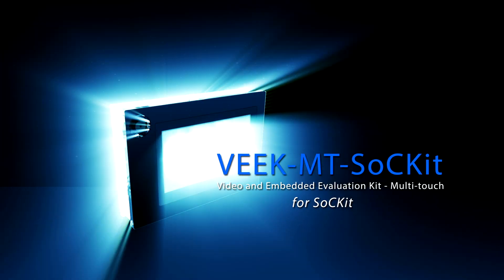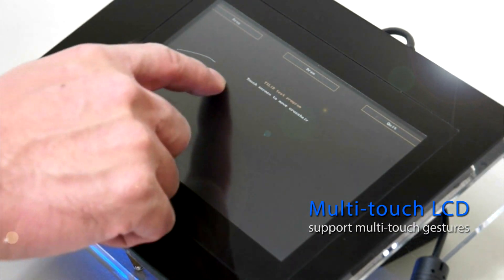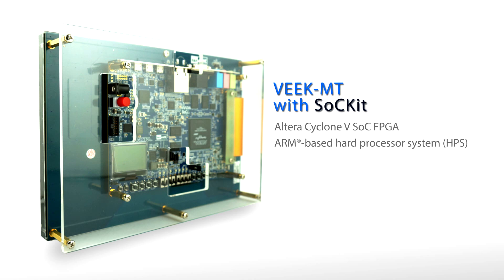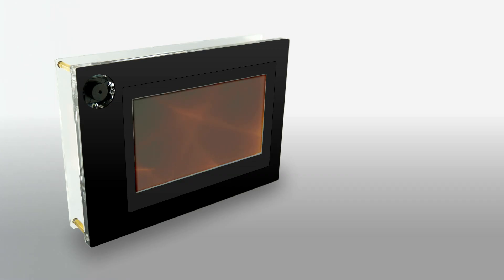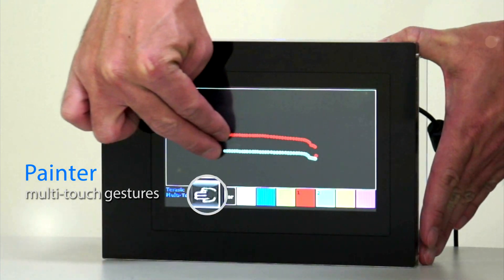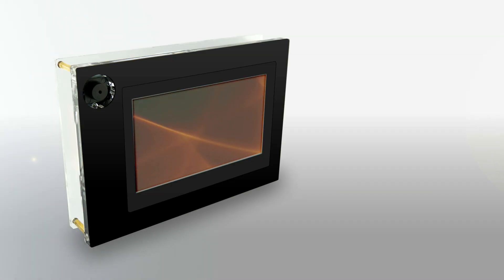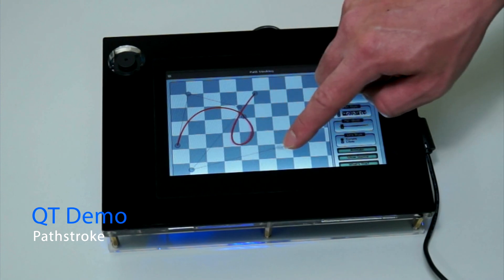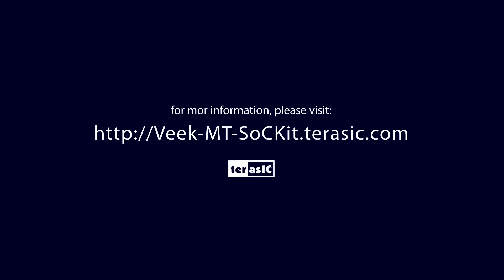Upgrade Kit - VEEK-MT-SoCKit!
The Video and Embedded Evaluation Kit-Multi-touch for SoCKit ( VEEK-MT-SoCKit ) is a comprehensive design environment with everything embedded developers need to create processing-based systems. VEEK-MT-SoCKit delivers an integrated platform that includes hardware, design tools, intellectual property (IP) and reference designs for developing embedded software and hardware platform in a wide range of applications. The fully integrated kit allows developers to rapidly customize their processor and IP to best suit their specific application. The VEEK-MT-SoCKit features the SoCKit development board targeting the Cyclone V SoC FPGA, as well as a capacitive LCD multimedia color touch panel which natively supports multi-touch gestures. A 5-megapixel digital image sensor, ambient light sensor, and 3-axis accelerometer make up the rich feature-set.

Introduction 0:08

Multi-touch LCD 0:18

5-Megapixel Camera 0:22

SoCKit 0:33

DDR3 High Resolution 0:43

Reference Design 0:55

Digital Accelerometer 1:00

Painter 1:08

Video and Image Processing 1:16

QT GUI Program 1:26

QT demo - Affine 1:38

QT demo - Deform 1:42

QT demo - Gradient 1:48

QT demo - Pathstroke 1:52

QT demo - Hello World Demo 1:53